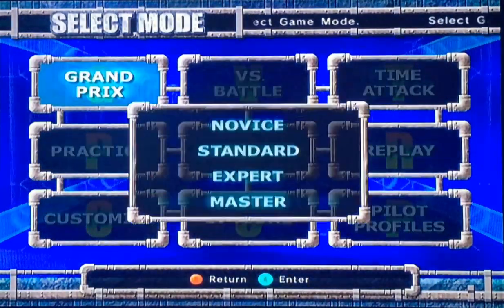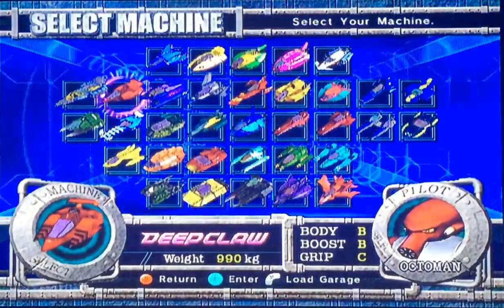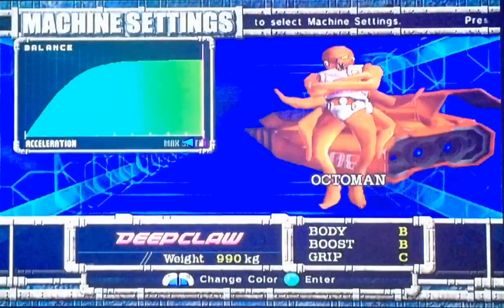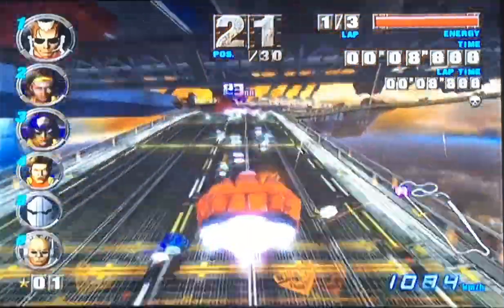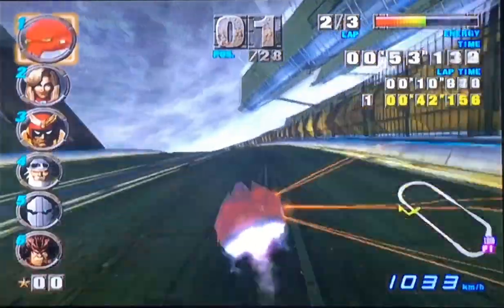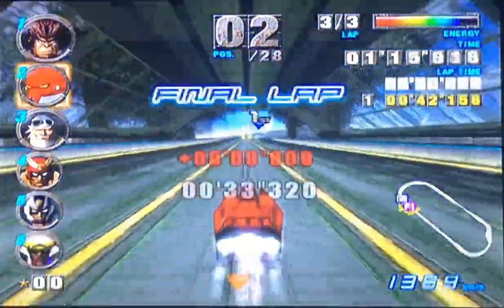F-Zero-GX SAPPHIRE CUP With Octoman (Master Difficulty)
Welcome! Today we travel across the galaxy racing in the F Zero Grand Prix to win the Sapphire Cup, with death and destruction certainly in between! I hope you enjoy and stay safe!